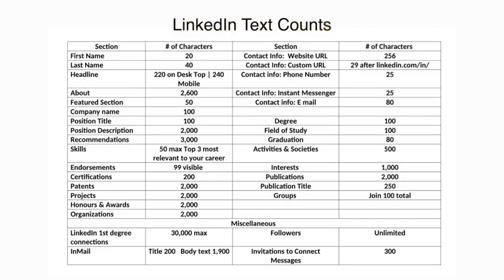How to Stand OUT with An Enticing LinkedIn Profile - Part 3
Looking to captivate potential employers with your fully filled in LinkedIn profile?  Career expert, Martin Buckland explains exactly how to do this.

💥💥💥  Career Expert, Martin Buckland, tackles topics like these and more in his Social Media Lives every Tuesday at 2pm est.

📗📗📗  Recession-Proof your career and always be prepared with the right tools in case you’re ever downsized or laid off with this winning e-book.
You can get started managing your own career now.

🎁🎁🎁  Beat the ATS with the Free Resume Keyword e-book

🎁🎁🎁 Sell yourself with the right action words to stand out and make an impression.
Free Action Verbs e-book download